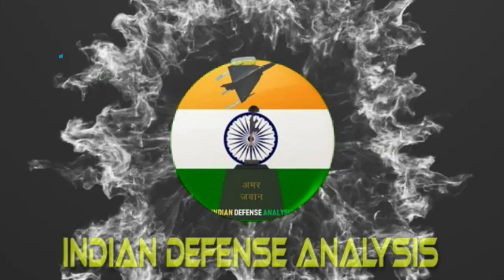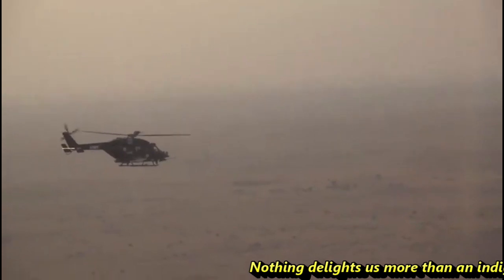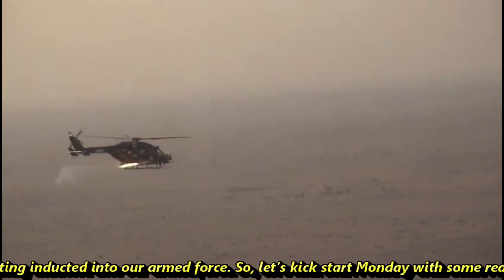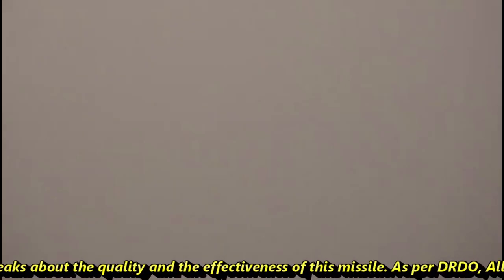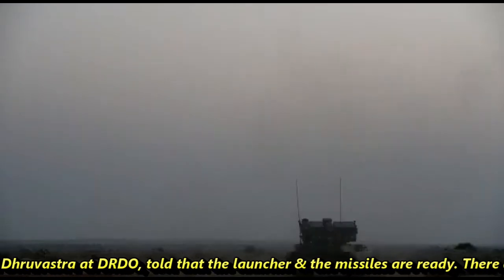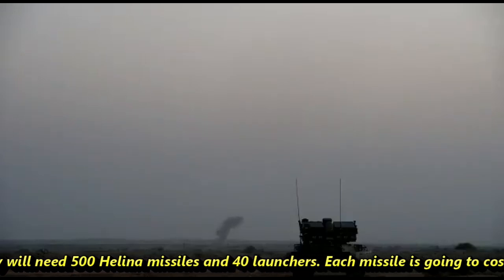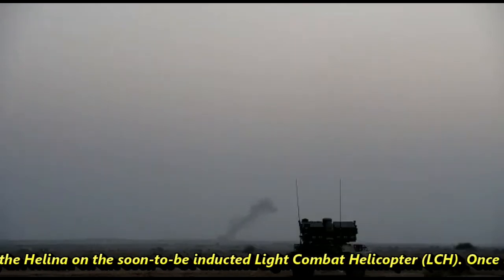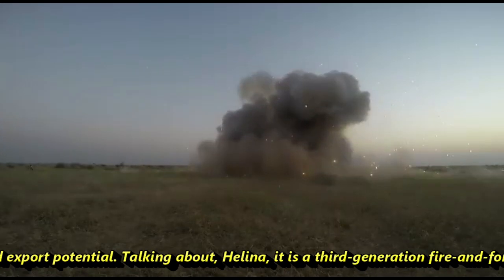Helina helicopter-launched Nag Anti-Tank Guided Missile (ATGM) to be inducted soon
Nothing delights us more than an indigenously developed defence tec getting inducted into our armed force. So, let’s kick start Monday with some really good news. Helina, the helicopter-launched Nag Anti-Tank Guided Missile (ATGM) has completed all trials of Indian Army which not an easy task and it itself speaks about the quality and the effectiveness of this missile. As per DRDO, All the issues with the minimum range had been sorted out and the integration with other weapons on the platform is over. Army is now in the process for issuing of Acceptance of Necessity (AoN) for Helina. Once the AoN is issued, the RFP would be initiated followed by some firing trials from the first production lot by the Army. Dr Sood, the Director of Helina and Dhruvastra at DRDO, told that the launcher & the missiles are ready. There are some Human-Machine Interface [HMI] to be realised, which are going on now. Initially Indian Army will need 500 Helina missiles and 40 launchers. Each missile is going to cost close to Rs 1 Crore. The Indian Air Force had also asked for the feasibility of integrating the Helina on the soon-to-be inducted Light Combat Helicopter (LCH). Once integrated it would further increase the scale in the production of the missile & reduce its per unit cost. Helina also has a very good export potential. Talking about, Helina, it is a third-generation fire-and-forget class ATGM mounted on an indigenous Advanced Light Helicopter (ALH), and has a minimum range of 500 metres and a maximum range of 7 kilometres. The missile has single shot kill probability of 90%. It has 10 years of maintenance free shelf life.It weighs around 43KGs and has a warhead carrying capacity of 8KGs. It uses tandem-shaped charge high-explosive, anti-tank (HEAT) warhead. The missile uses passive imaging infrared (IIR) homing seeker for guidance towards the target in day or night. The IIR seekers in the missile can also be replaced with millimeter wave active radar seeker